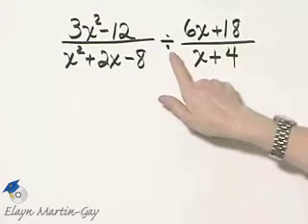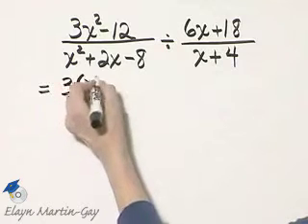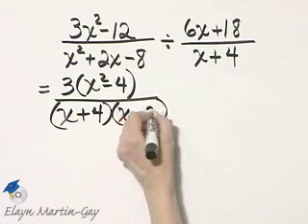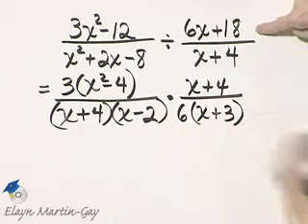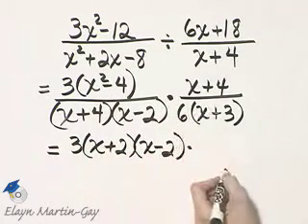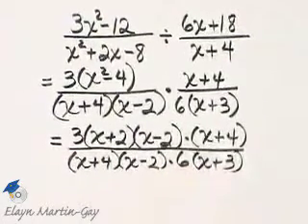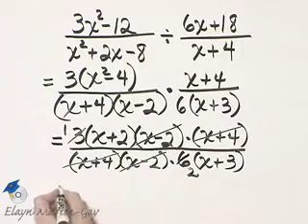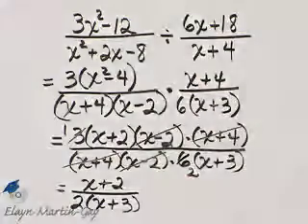Martin-Gay Intermediate Algebra 6th Ed Ch 6 Ex 8